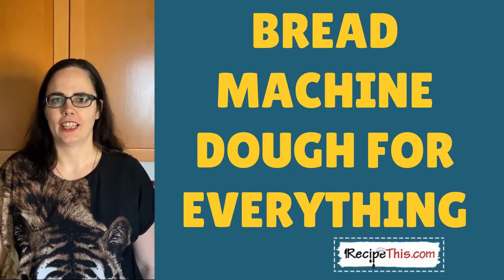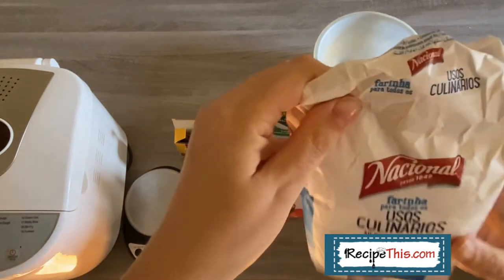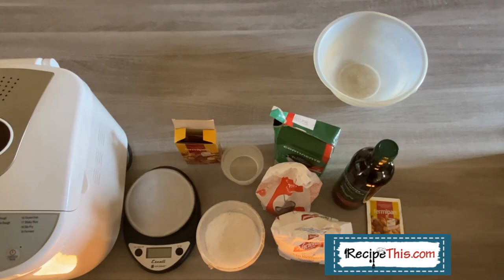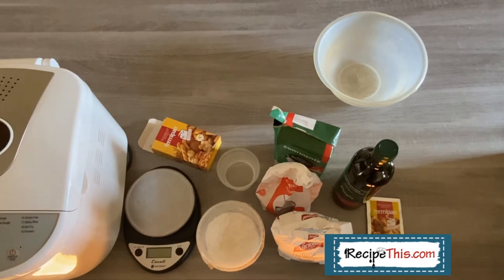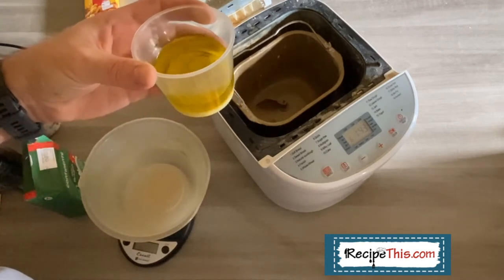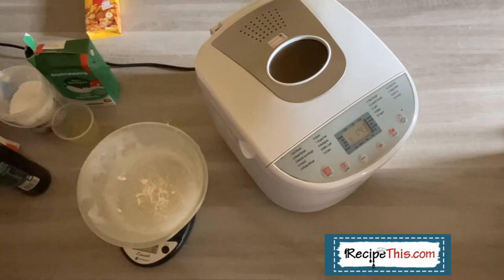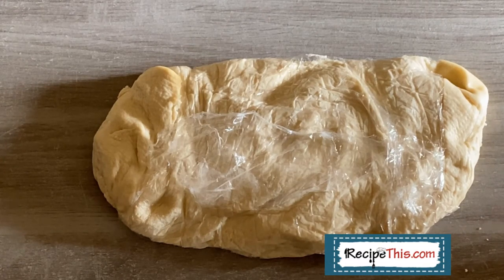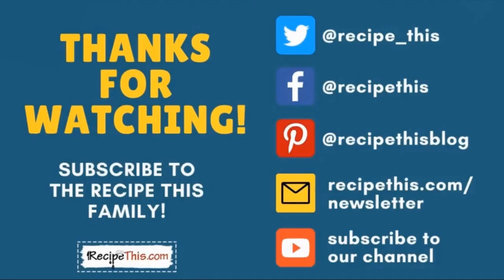Bread Machine Dough For Everything (pizza, dinner rolls, bread + more)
Bread machine dough for everything. In today’s video kitchen gadgets experts Dominic and Samantha Milner will be showing you exactly how to make bread machine dough. This bread machine dough is ideal for bread maker pizza, bread maker dinner rolls and a range of other bread recipes.

This video takes you through a tour of the essential bread machine ingredients, as well as walking you through making a batch of bread machine pizza dough. Ideal for beginners to the bread maker machine and a great learning curve.

We also have the recipe in full over at Recipe This, which also includes tips, tricks, and a printable recipe card

Along with many other kitchen gadget recipes and the rest of their bread maker recipe collection.

You are going to love this bread machine dough! Even better this bread machine dough is part of a 12 part series that we published together on You Tube showing you exciting ways to use the bread machine and the air fryer. Don’t forget to browse through our You Tube videos for the rest of the collection.

We also have a fantastic free kitchen gadgets newsletter too.

Thanks again for watching our bread maker video,

bread machine, bread maker, bread machine recipes